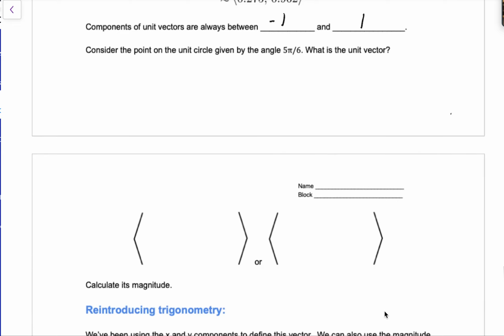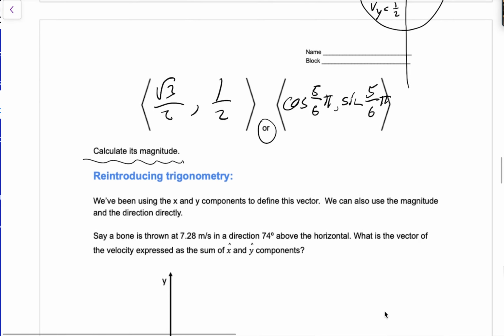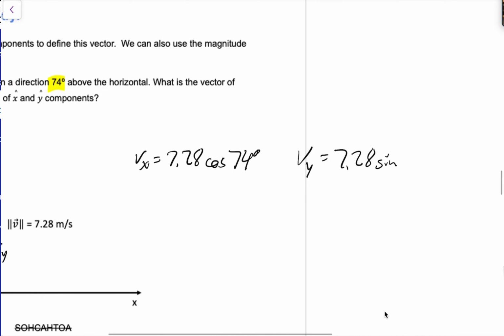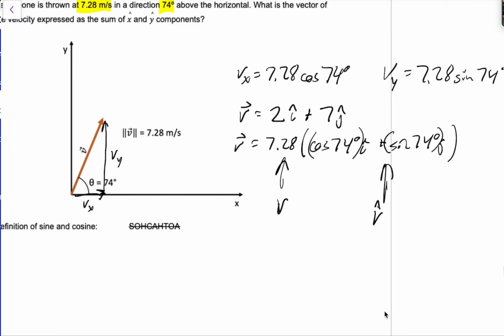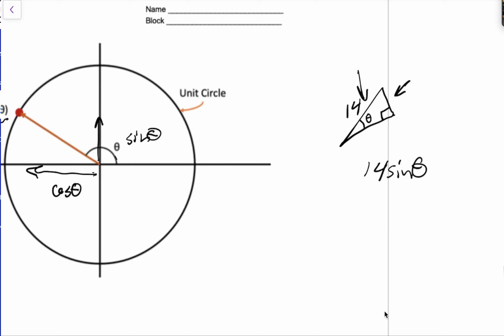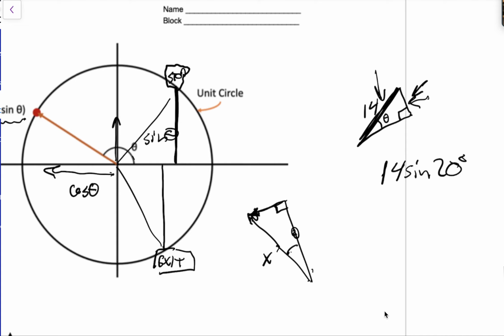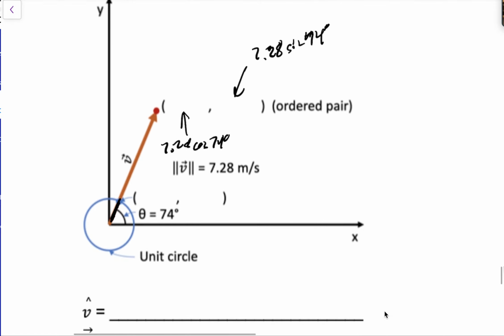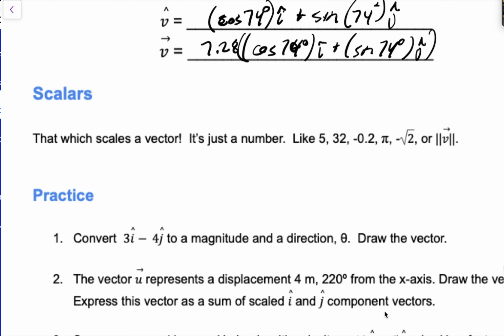Vectors II (Part 2)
Second part of my low quality recording